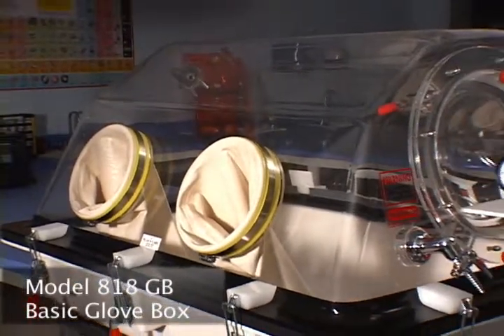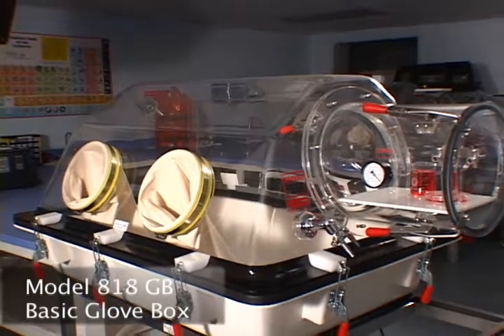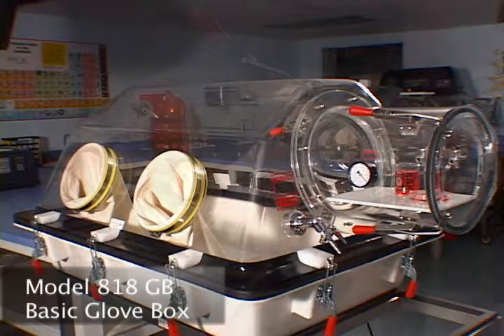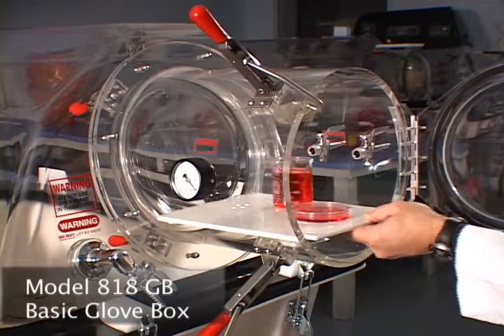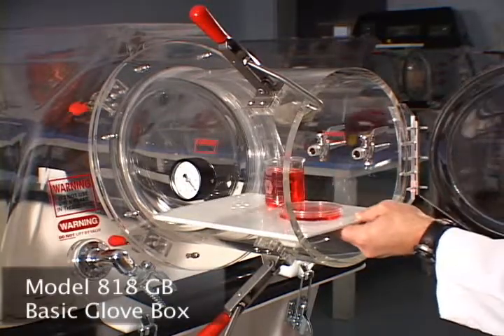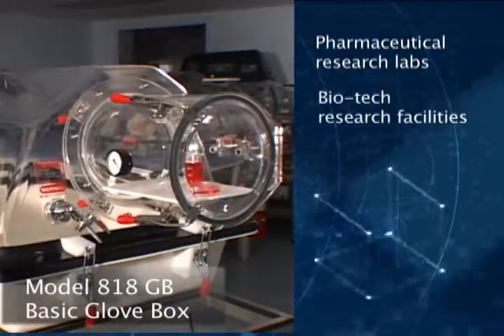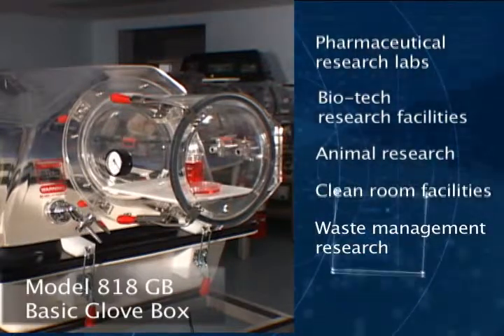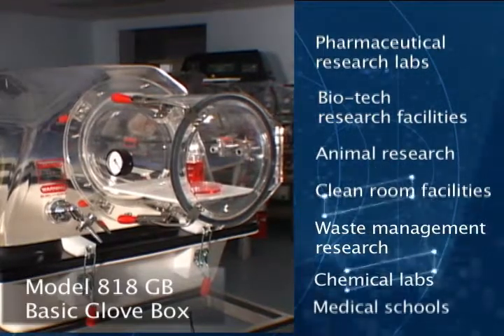Glove Box, Basic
The Plas-Labs 818-Series basic glove box is a completely sealed glove box designed to either protect your product from the outside environment, or protect the user from the products inside the glove box.  The corners are rounded for easy cleaning.  The basic glove box includes the standard 2 year warranty offered by Plas-Labs